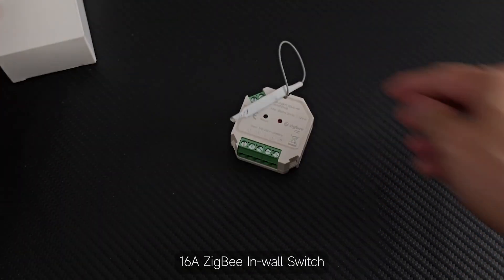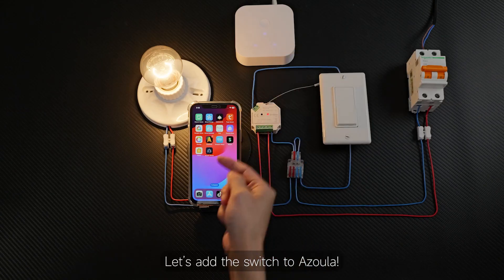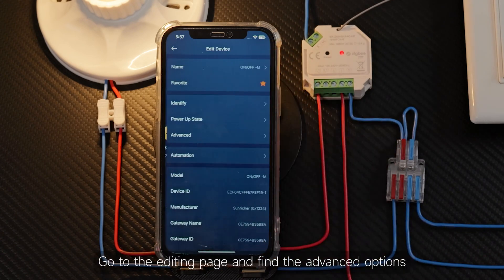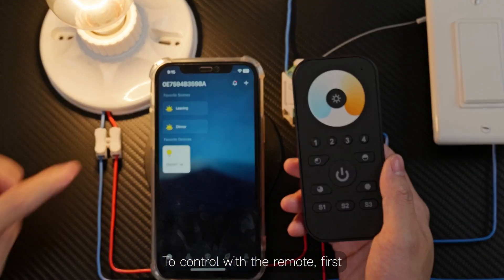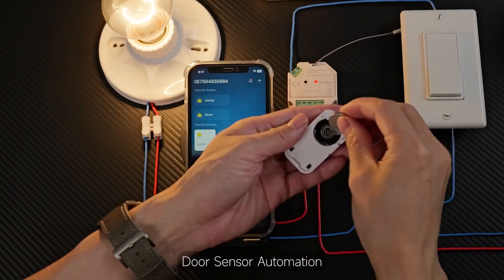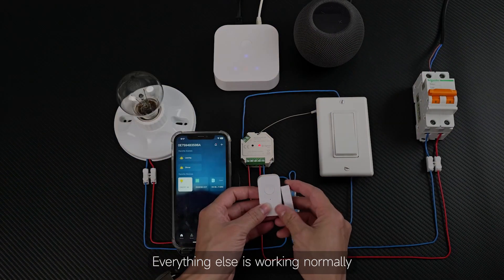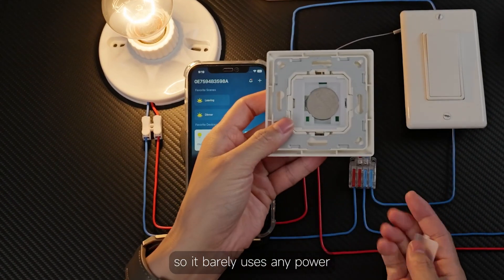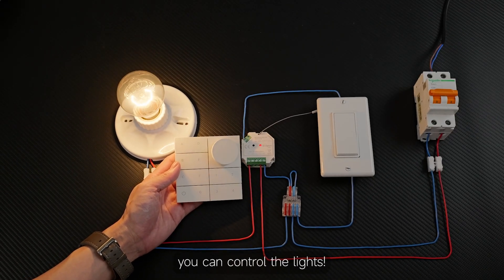16A ZigBee In-wall Switch_Azoula_SR-ZG9101SAC-HP-SWITCH-B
•  ZigBee in-wall switch based on latest ZigBee 3.0 protocol
•  100-240VAC wide input and output voltage
 •  Supports resistive loads and capacitive loads
 •  1 channel output, max. load 16A
 •  Input and output with screw terminals, safe and reliable
 •  Enables to control ON/OFF of connected load
 •  ZigBee end device that supports Touchlink commissioning
 •  Can directly pair to a compatible ZigBee remote via Touchlink without coordinator
 •  Supports self-forming zigbee network without coordinator and add other devices to the network
 •  Supports find and bind mode to bind a ZigBee remote
 •  Supports zigbee green power and can bind max. 20 zigbee green power switches
 •  Compatible with universal ZigBee gateway products
 •  Can be controlled by toggle on/off switches
 •  Active power and energy metering functionality
 •  Mini size, easy to be installed into a standard size wall box